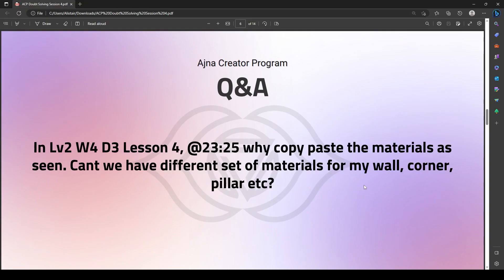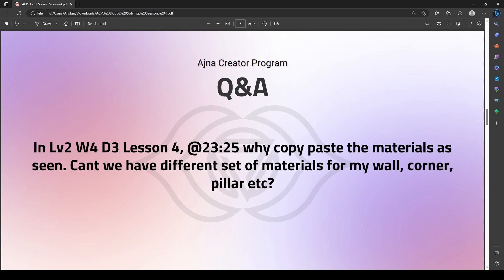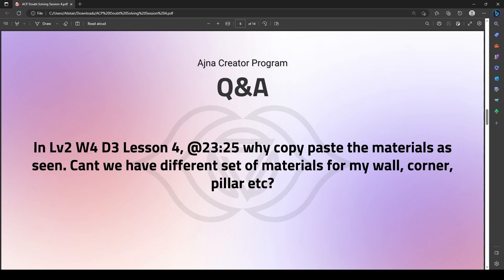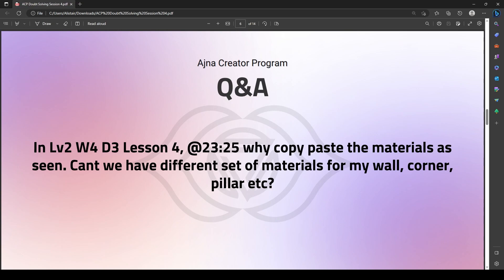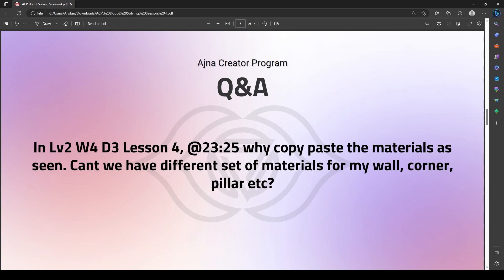Mastering Unreal Engine 5 - Can we have different set of materials for different objects.